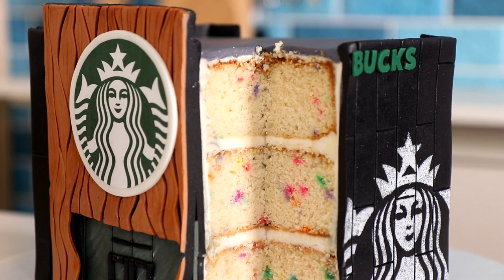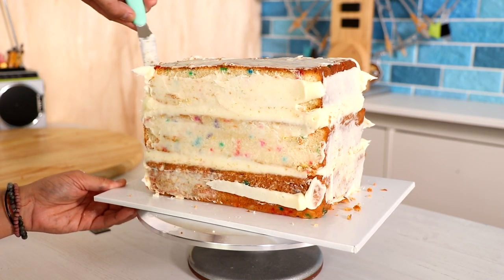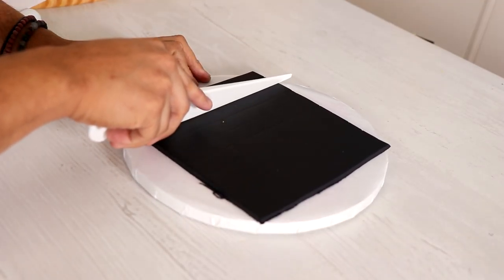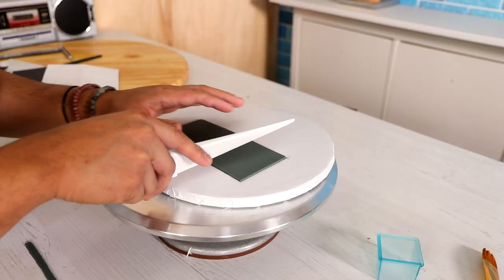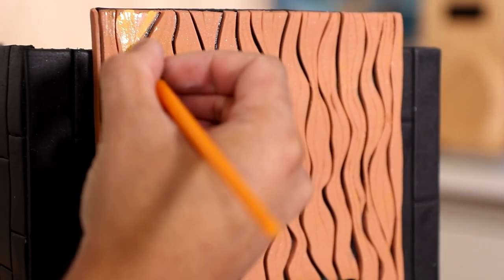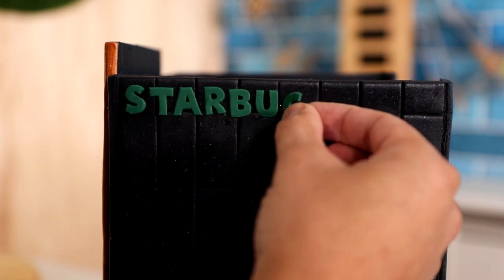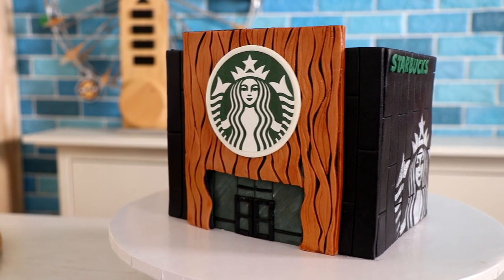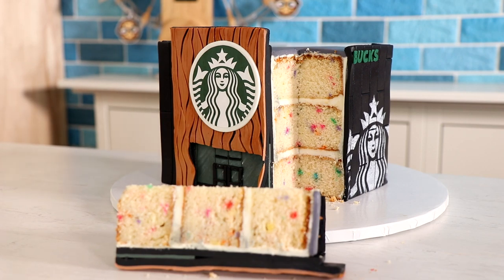STARBUCKS STORE CAKE! | Amazing Restaurant Cake How To | Koalipops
Corona Virus ORGs
FEEDING AMERICA